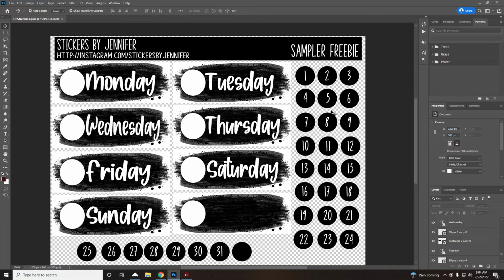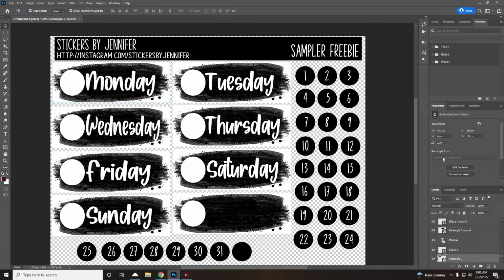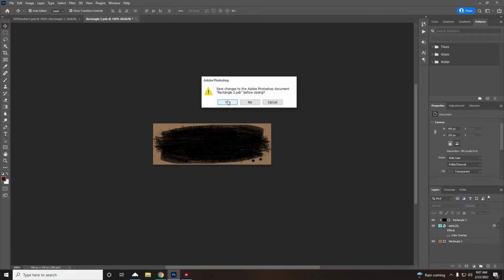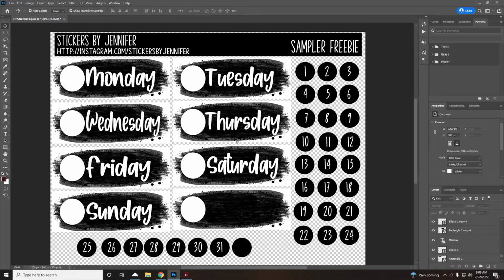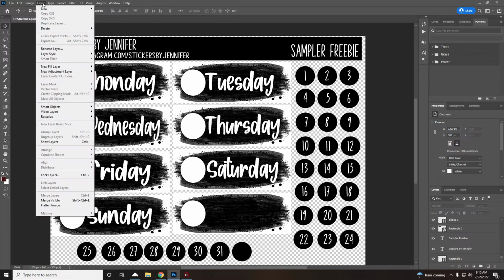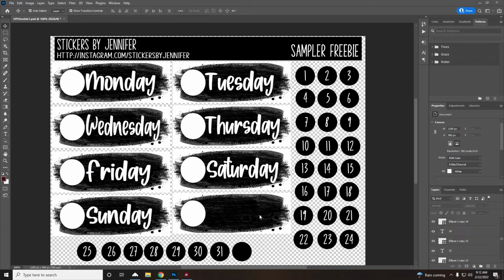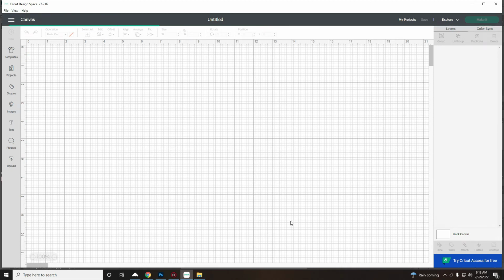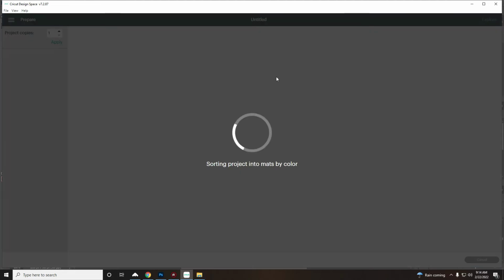Design With Me: Days Of The Week Sampler Freebie Sticker Sheet Photoshop Template Cricut/Silhouette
Hi everyone! I'm back this week with another template that hopefully, everyone can use. This template features the days of the week and date dots from 1-31. I designed this to create sampler freebies to send out with my orders. I hope you enjoy this week's release. :-)

Sticker paper I used for this video

Video Software:
Filmora Wondershare

Recording Software:
Mirillis Action

Fonts:
Creative Fabrica

Webcam for desk shot:
Logitech Brio